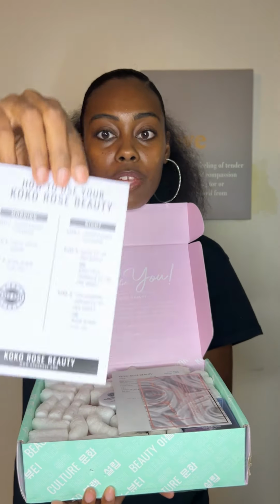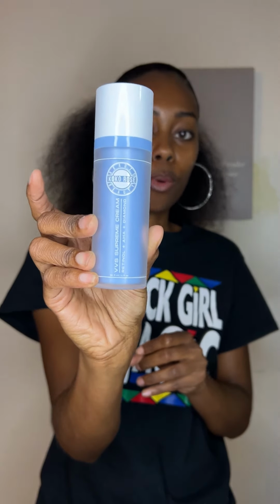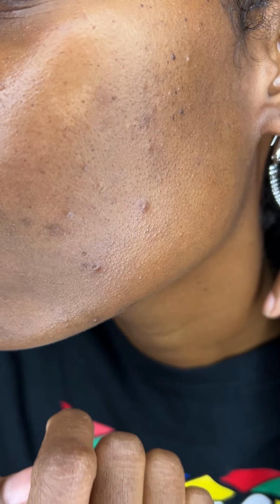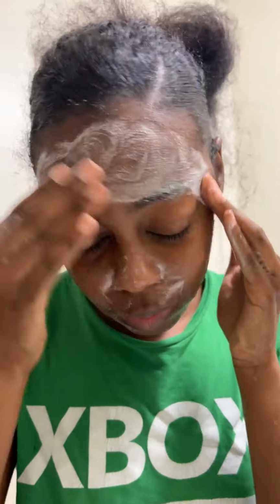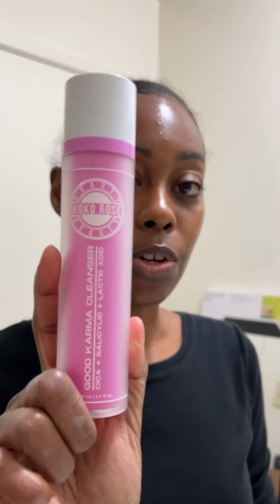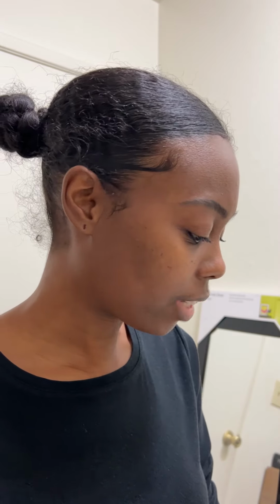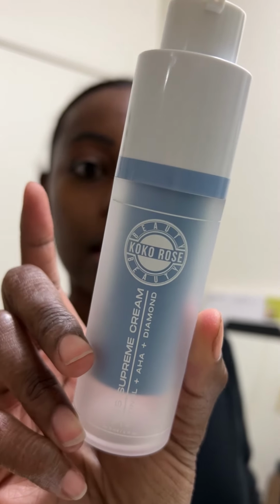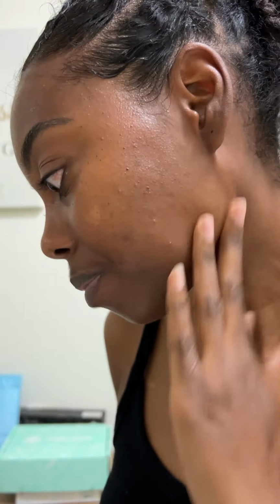Koko Rose Beauty Try Out & Review Part 1 | Black Woman Owned skincare brand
I've dealt with acne for many many many years. Although I get compliments regularly on my skin but when I look at my skin I immediately see the acne breakouts. In this video, I share my skin examination, unboxing, initial try out, and review of Koko Rose Beauty skincare. This collection of products is black woman owned, vegan, and cruelty free.

I will come back with a part 2 video to show updates of my skin and give a full review.

Follow on Instagram @CottonCreationsIG